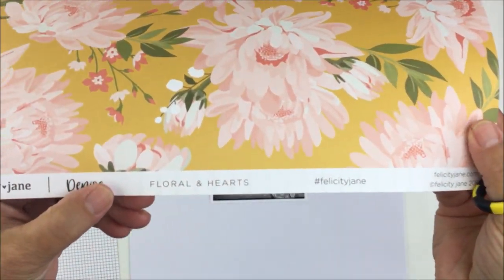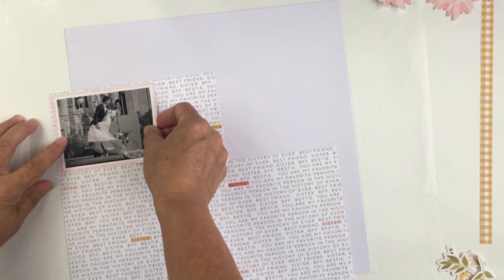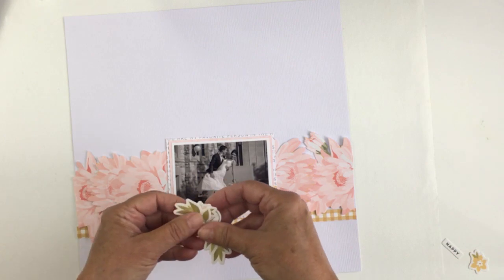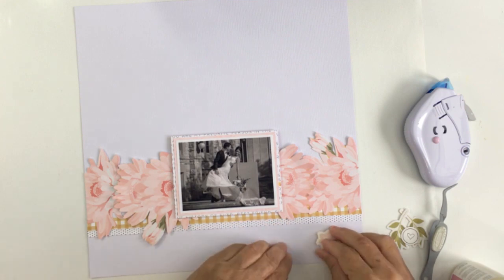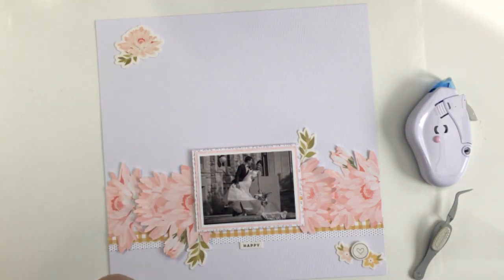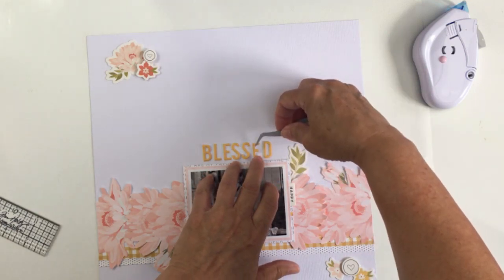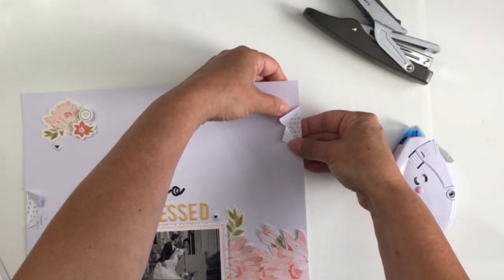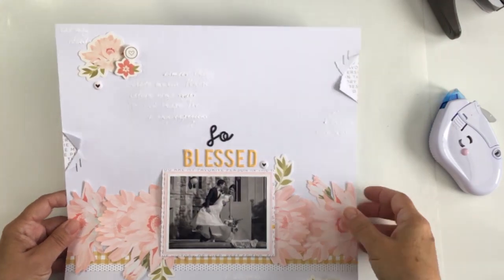Felicity Jane "Denise" 12x12 Scrapbooking Layout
Thank you so much for stopping by today!  I am using the Felicity Jane Studio Denise Kit for my layout today!

**FOLLOW ME**